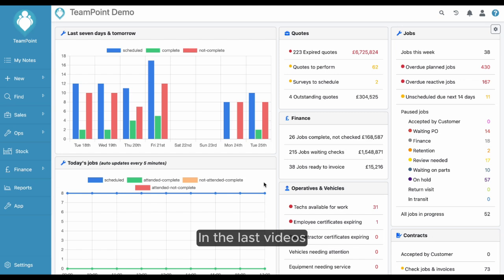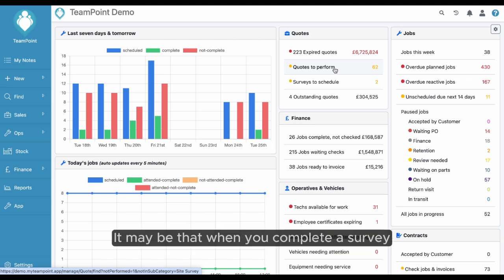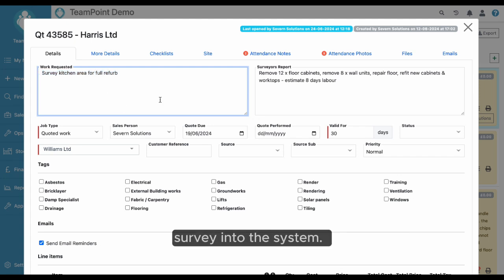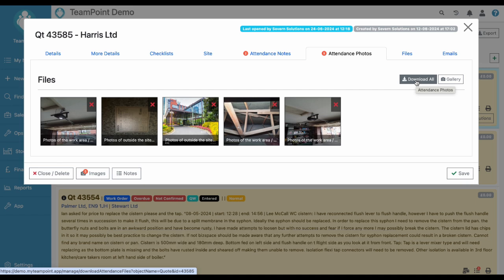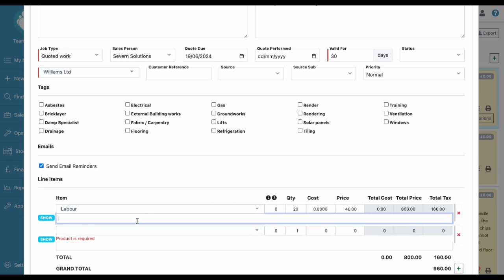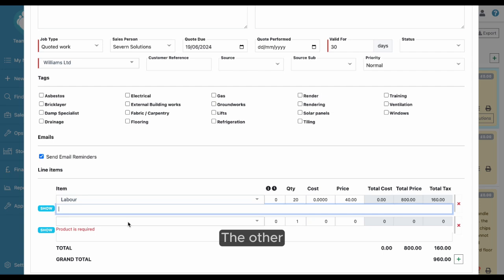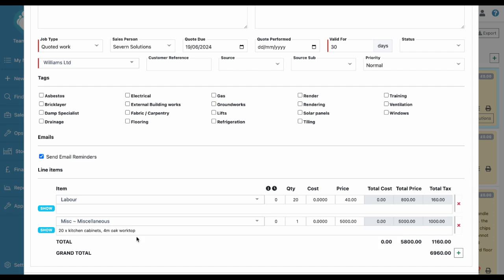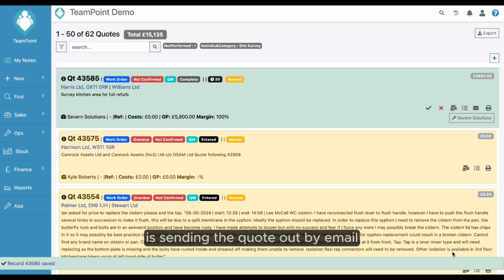Completing a quote from a site survey in TeamPoint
In this video we look at how to view our site survey details and use them to create a quote within TeamPoint